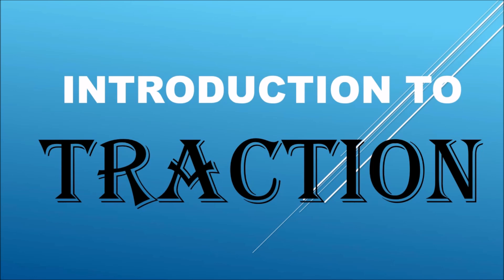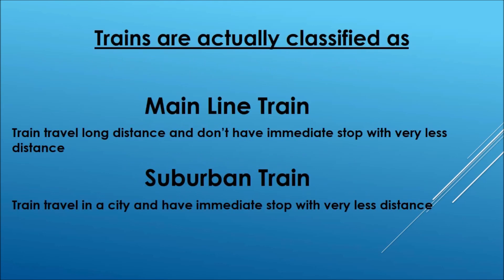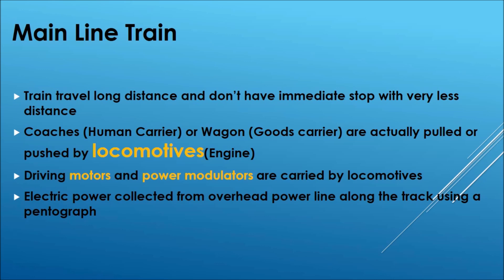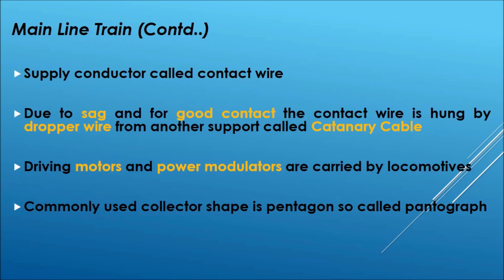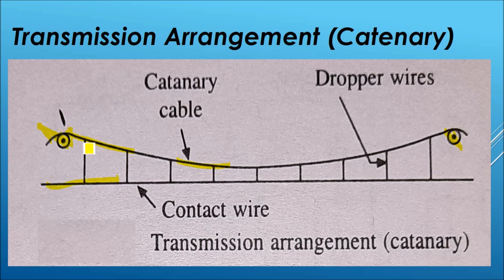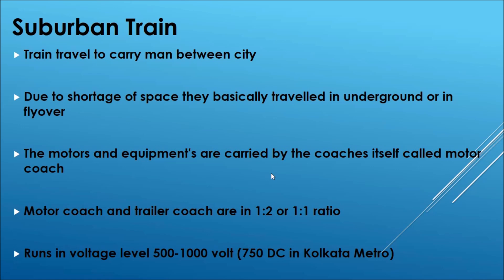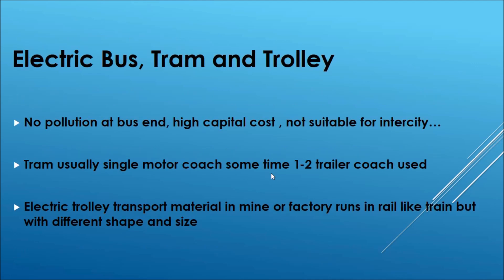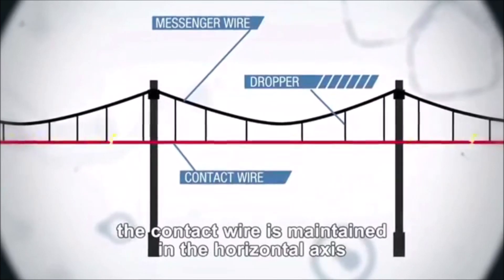LEC 04: INTRODUCTION TO TRACTION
Assignment  link here

Submit Assignment  here